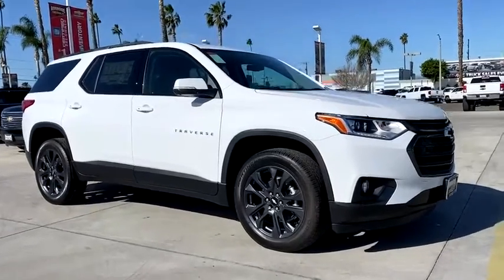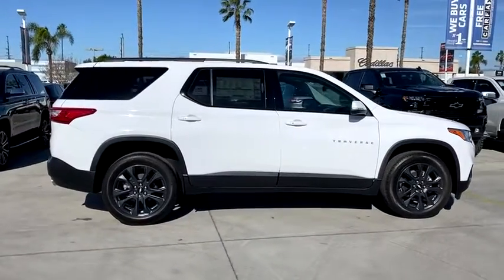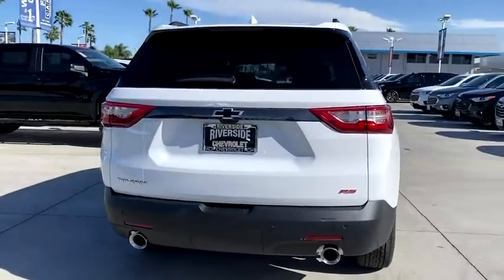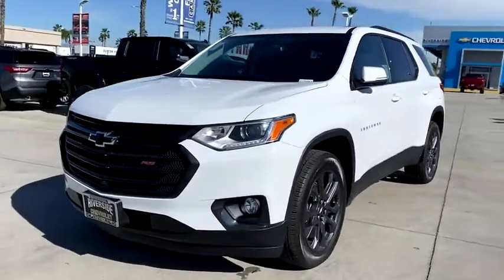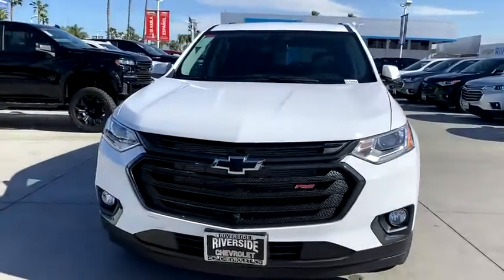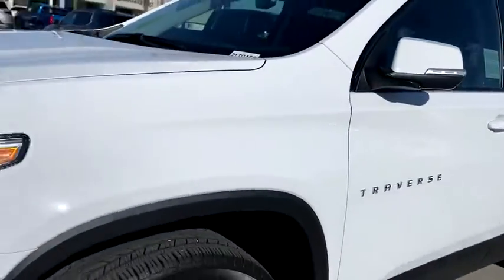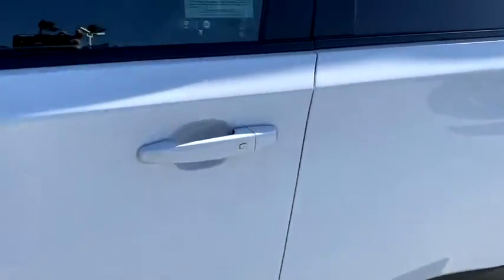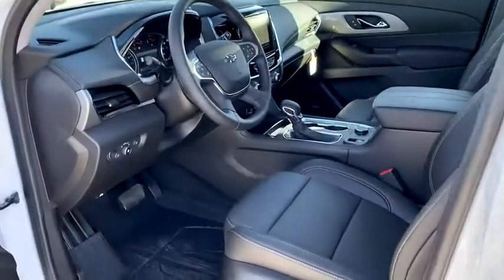2021 Chevrolet Traverse Fontana, Redlands, Ontario, Moreno Valley, San Bernardino, Riverside, CA 21T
Summit White New 2021 Chevrolet Traverse available in Riverside, California at Riverside Chevrolet. Servicing the Fontana, Redlands, Ontario, Moreno Valley, San Bernardino, CA area.

Riverside Chevrolet
8200 Auto Dr

RS Back up Camera, Bluetooth/USB equipped, Keyless Remote Entry, Apple CarPlay/Android, Push Button Start, Rear Parking Sensors, Touch Screen Display, 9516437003, Riverside Chevy Edge $795.00, Lojack Services $995.00, 10 Speakers, 1st & 2nd Row All-Weather Floor Liner (LPO), 3rd Row All-Weather Floor Liner (LPO), 4-Wheel Disc Brakes, ABS brakes, Air Conditioning, AM/FM radio: SiriusXM with 360L, Auto High-beam Headlights, Automatic temperature control, Bose Premium 10-Speaker Audio System Feature, Brake assist, Delay-off headlights, Dual front impact airbags, Dual front side impact airbags, Electronic Stability Control, Emergency communication system: OnStar and Chevrolet connected services capable, Floor Liner Package (LPO), Four wheel independent suspension, Front anti-roll bar, Front dual zone A/C, Front fog lights, Front License Plate Bracket Mounting Package, Fully automatic headlights, Gloss Black Emblem Kit (LPO), High-Intensity Discharge Headlights, Integrated Cargo Liner (LPO), Low tire pressure warning, Navigation System, Occupant sensing airbag, Overhead airbag, Panic alarm, Power driver seat, Power Liftgate, Power steering, Power windows, Preferred Equipment Group 2LT, Premium audio system: Chevrolet MyLink, Radio data system, Radio: Chevrolet Infotainment 3 Premium System, Rear air conditioning, Rear anti-roll bar, Rear audio controls, Rear window defroster, Remote keyless entry, SiriusXM w/360L, Speed control, Speed-sensing steering, Steering wheel mounted audio controls, Traction control. 18/27 City/Highway MPG 9-Speed Automatic 3.6L V6 SIDI VVT FWDbrbrbrNew Owners! New Attitude! Price includes: $1750 - Chevrolet Consumer Cash Program. Exp. 02/01/2021